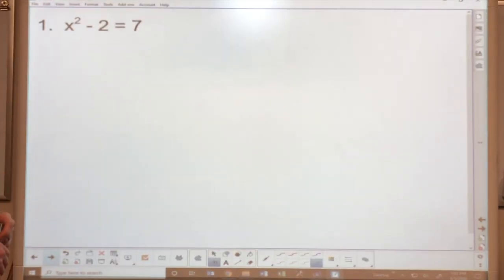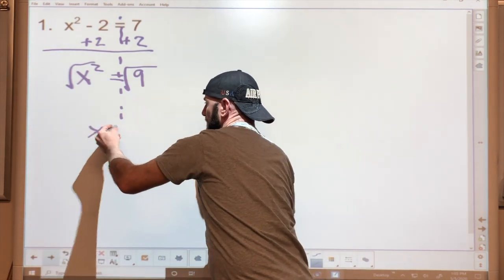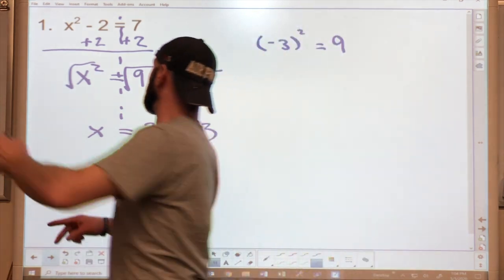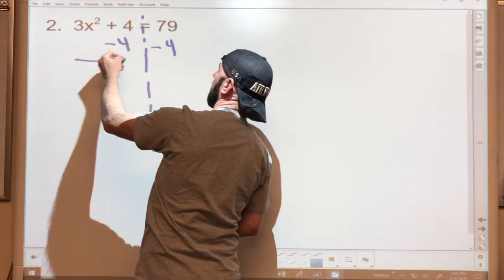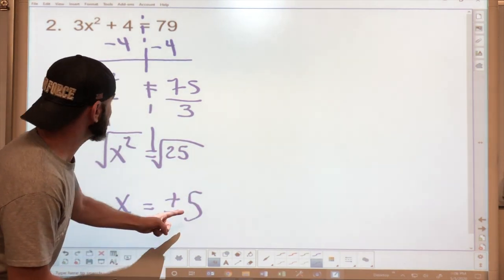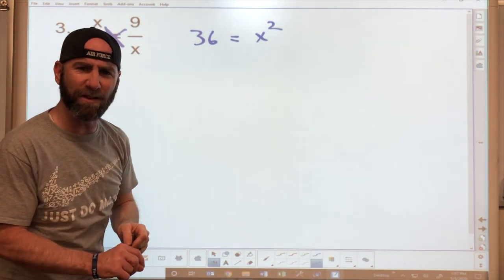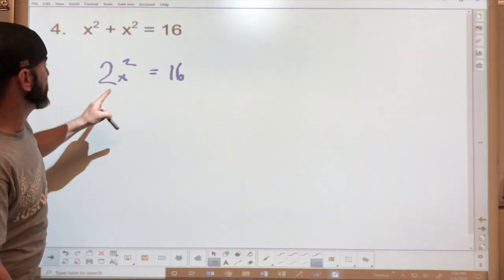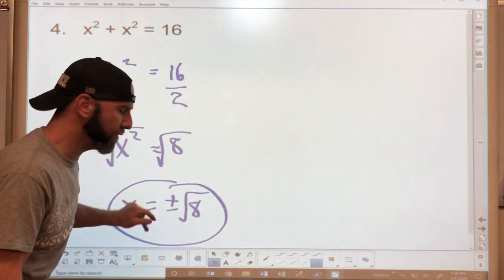Saxon Course 2 Lesson 109